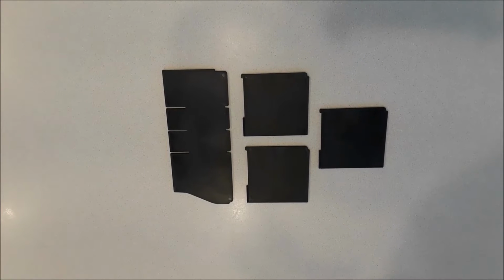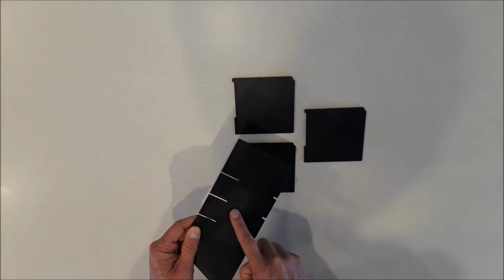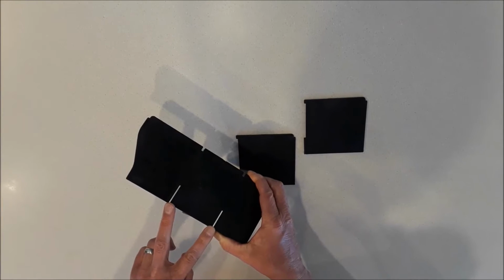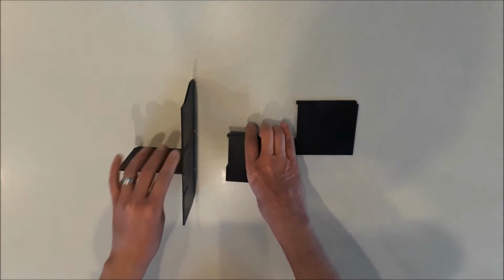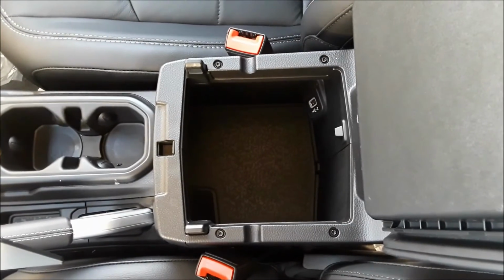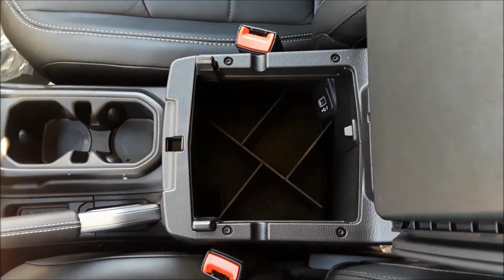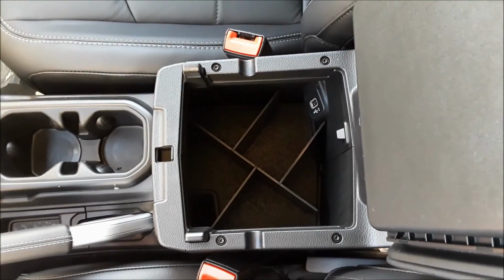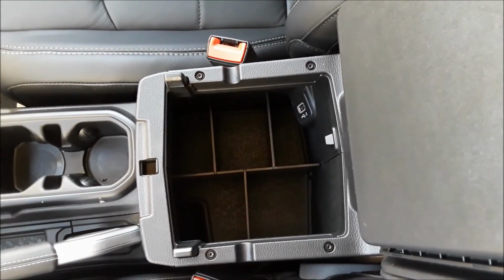Installing the BaseLayer Center Console Organizer in the Jeep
Installing the BaseLayer Center Console Organizer in the Jeep Wrangler JL/JLU (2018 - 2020), Jeep Wrangler JL (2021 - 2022), and the Jeep Gladiator JT Truck (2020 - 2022)